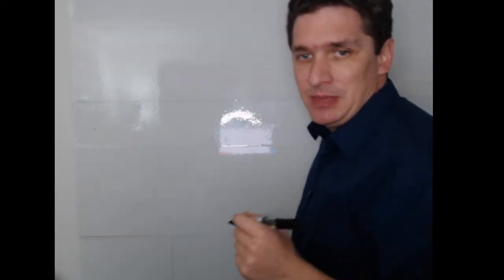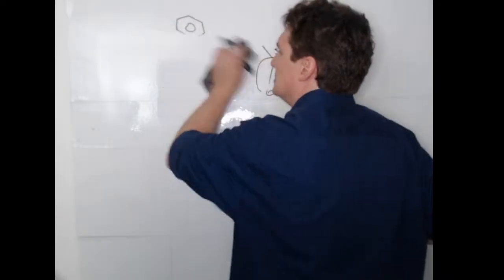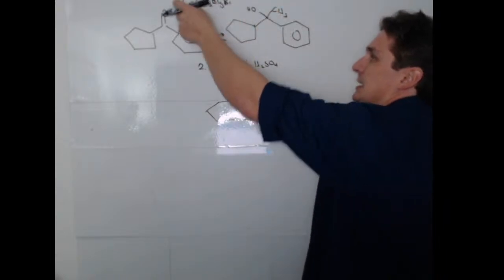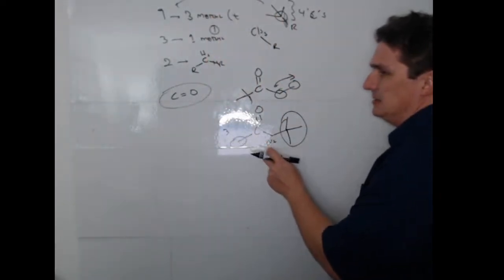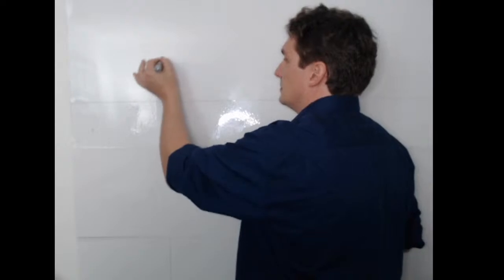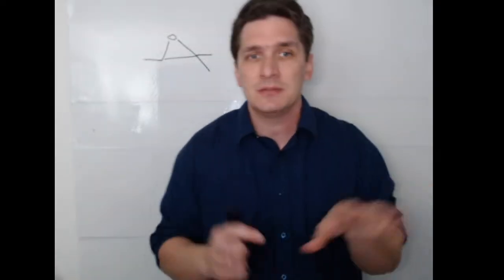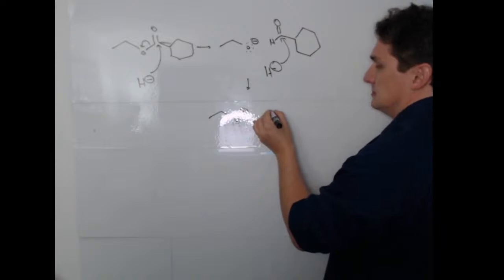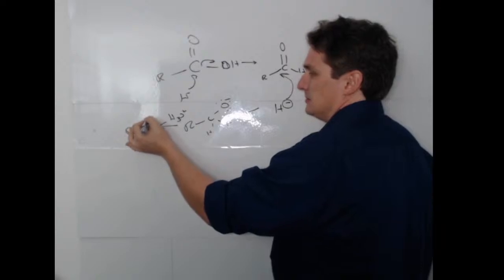Live Stream - 3/8/2022